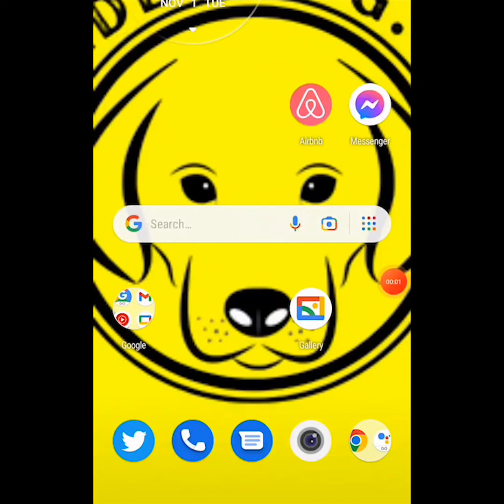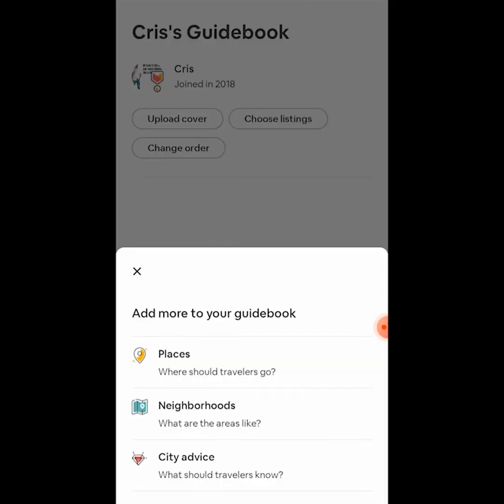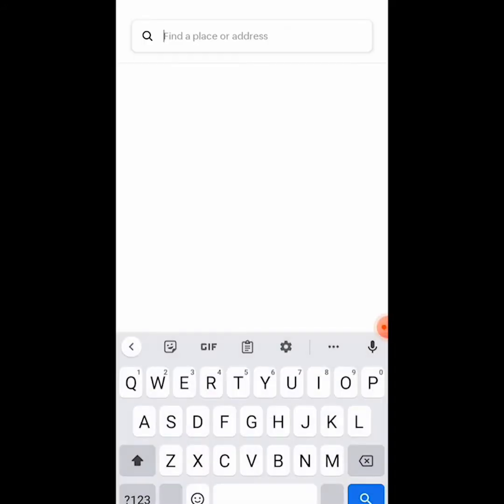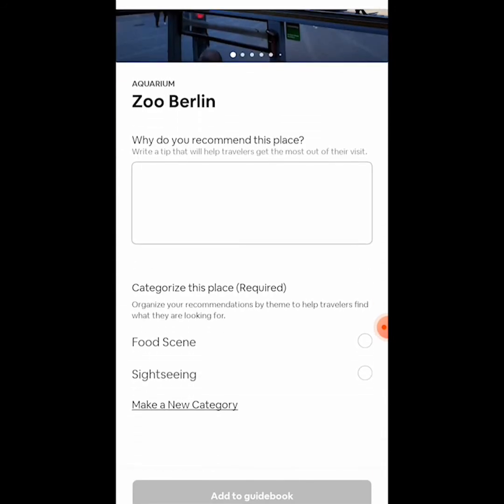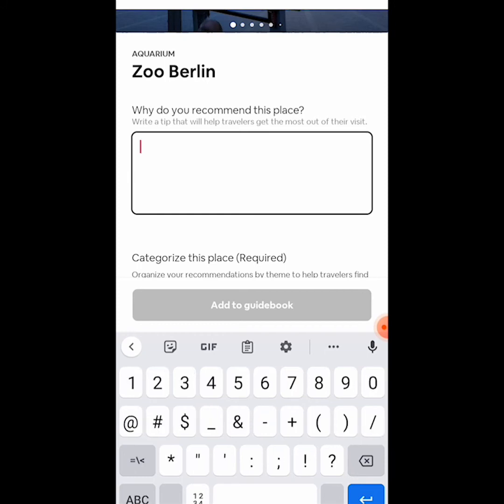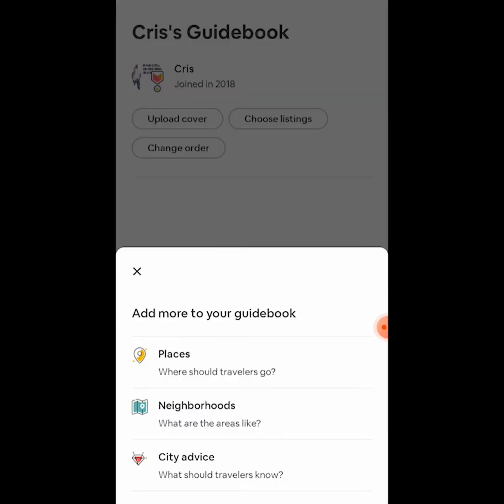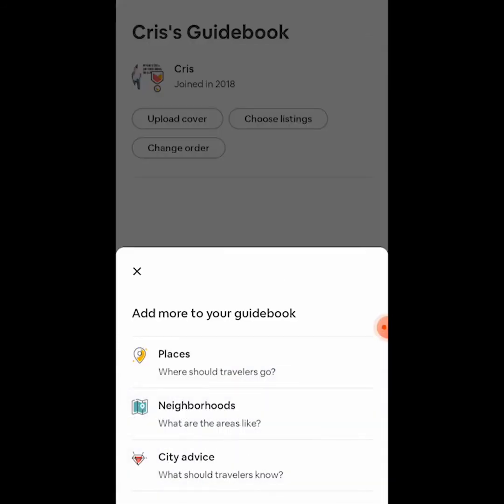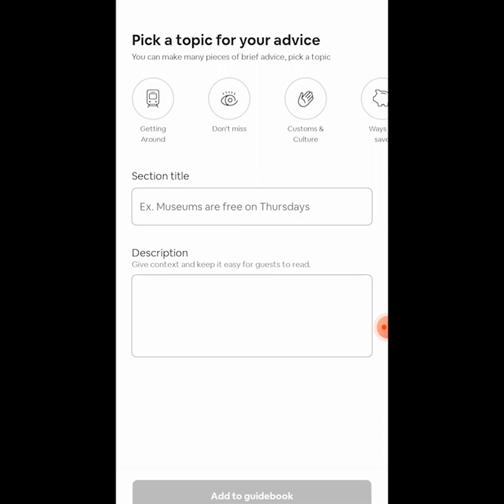How to Use Airbnb Guidebooks to Boost Your Bookings in 2025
Want more bookings and better reviews on Airbnb? Here’s a simple way to offer real value — without spending anything extra.

In this video, I’ll show you how to use Airbnb’s Guidebook feature to give guests personalized local recommendations — from food spots and markets to hidden gems in your area.

You’ll learn:
- How to set up your Airbnb Guidebook in minutes
- The types of places guests actually love (and what to avoid)
- Why local tips can help you stand out from other listings in your city

This small feature can make a big difference in guest experience — and help you turn first-time guests into returning ones.